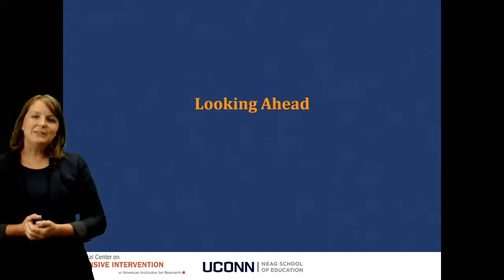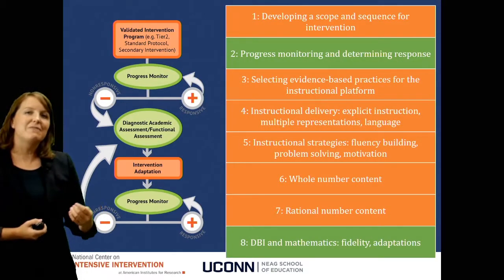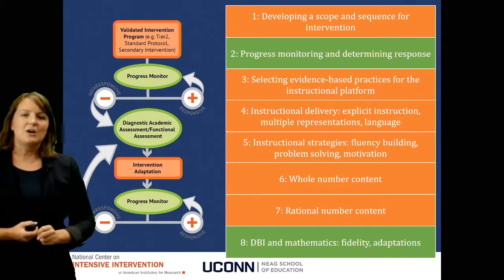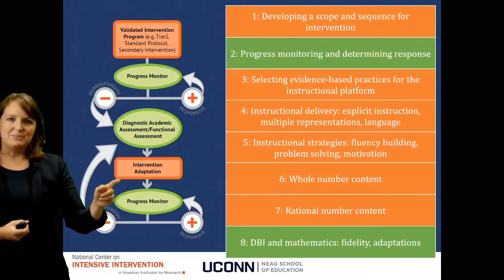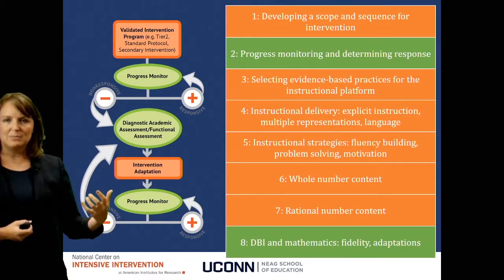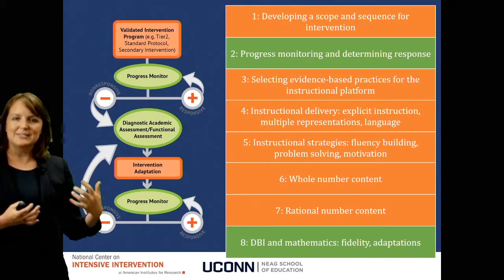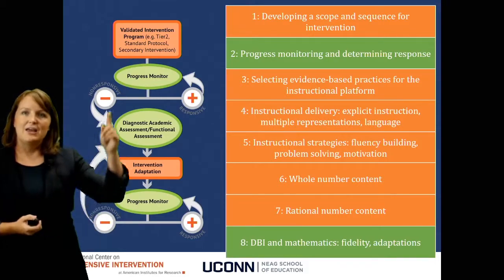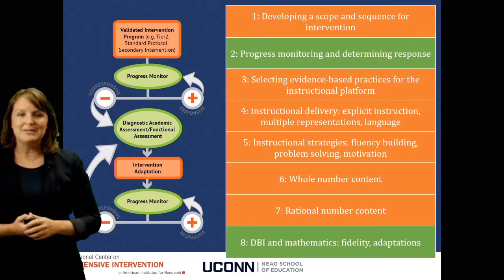Math Course: Module 7 Closing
The closing video reviews the content covered in the module and concludes with a classroom application activity.